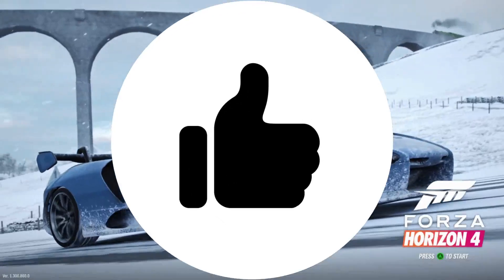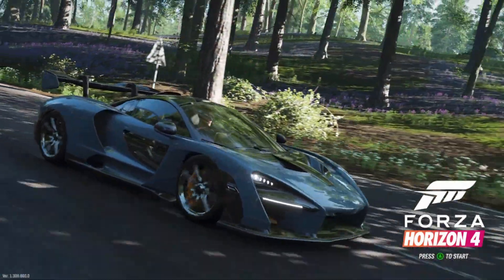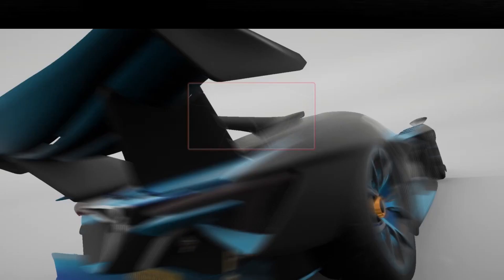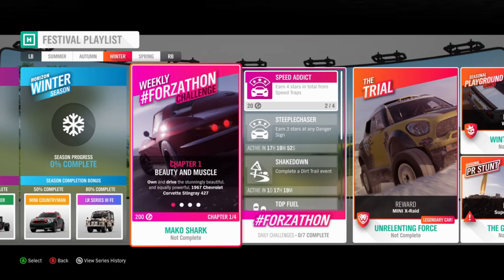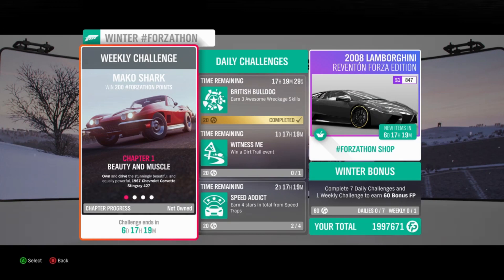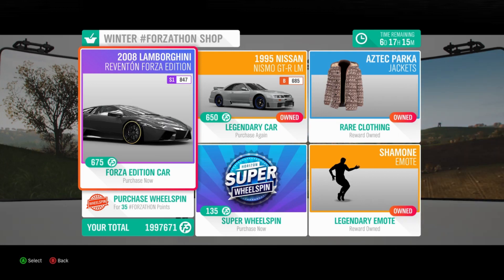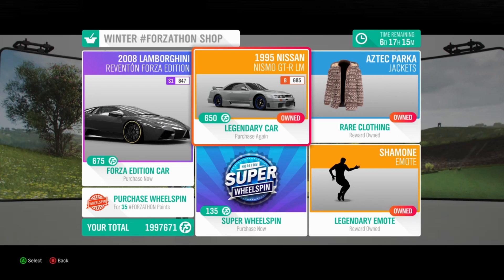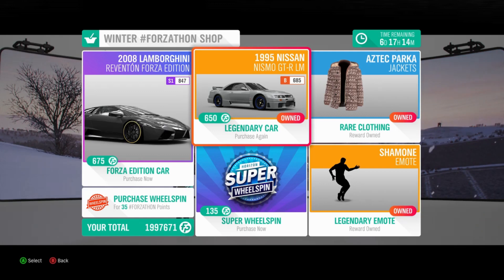HOW TO INSTANTLY UNLOCK ANY RARE CAR FOR FREE in Forza Horizon 4!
Thanks For Stopping By! And Turn Those Post Notifications On to Never Miss A New Video From Me! I Post Daily Content Here On The Channel!

VIDEOS OF MINE YOU SHOULD CHECK OUT!

Fh4,forza,forza,horizon,forza horizon 4,fh4 money
 method,fh4 money glitch,